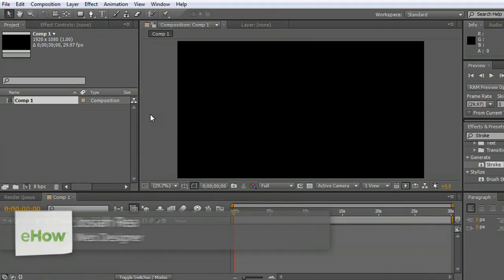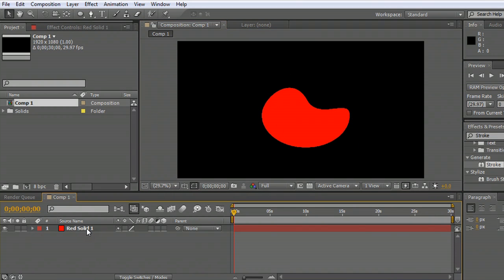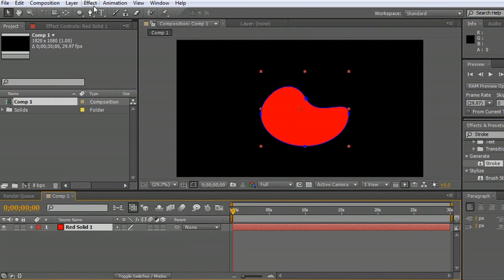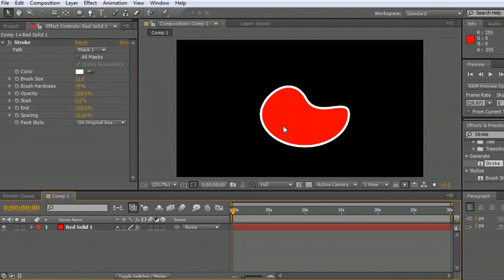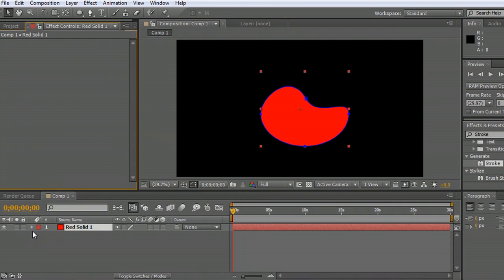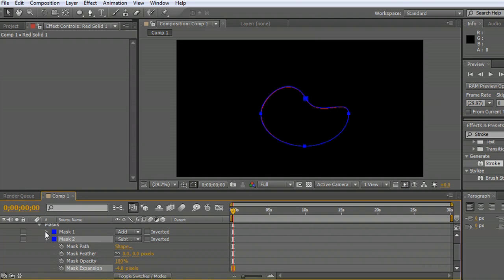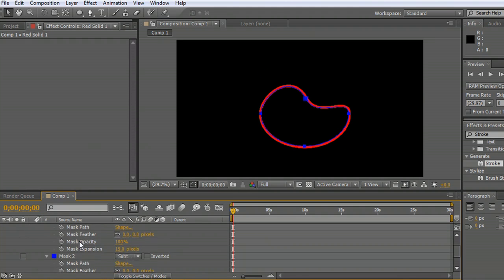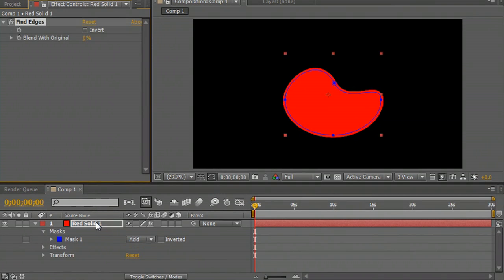Outlining an Object in After Effects : After Effects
Outlining an object in After Effects is similar in both concept and execution to the steps you would use in Photoshop. Outline an object in After Effects with help from an experienced computer professional in this free video clip.

Series Description: One of the most powerful editing tools on the planet remains Adobe's own After Effects. Get tips on getting the most out of After Effects with help from an experienced computer professional in this free video series.